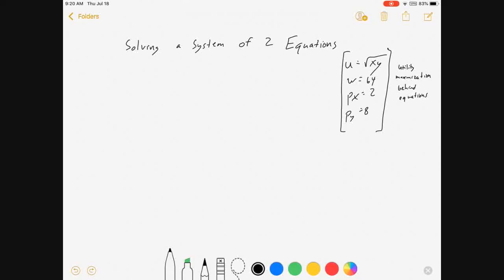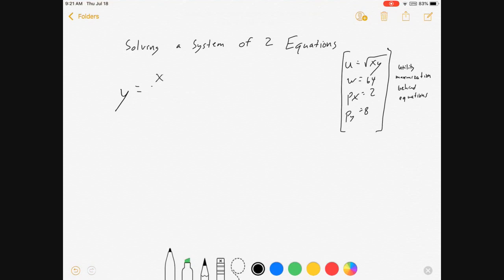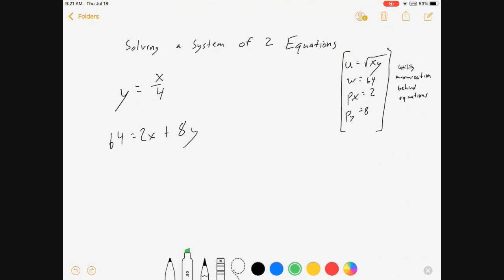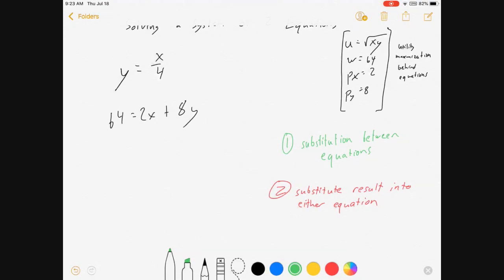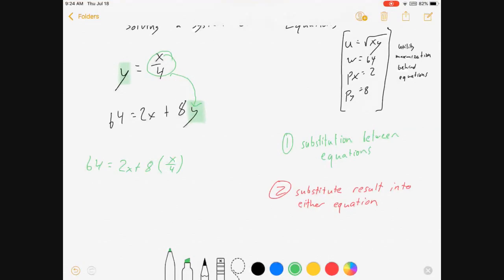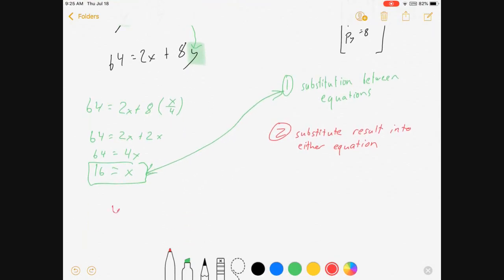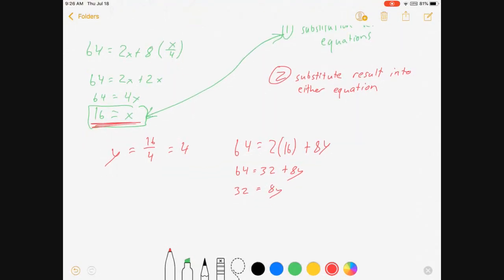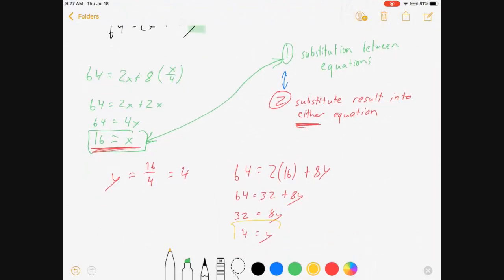Solving a System of 2 Equations (an economics example)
In this video, I demonstrate how to solve a system of 2 equations and 2 unknown variables, using the results of a utility maximization example from economics. The algebra is applicable to all fields, ad no actual economics happens in this video.